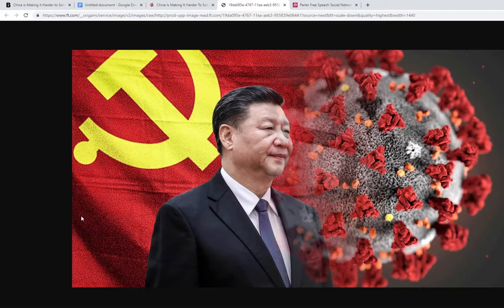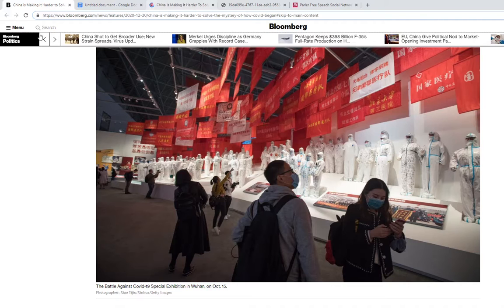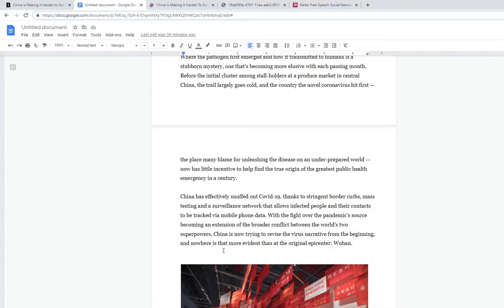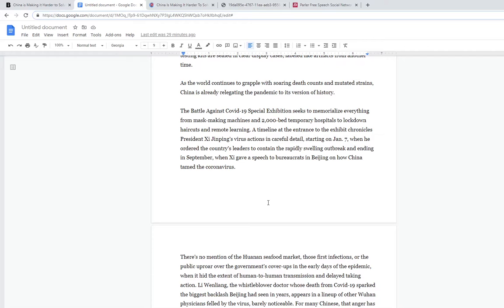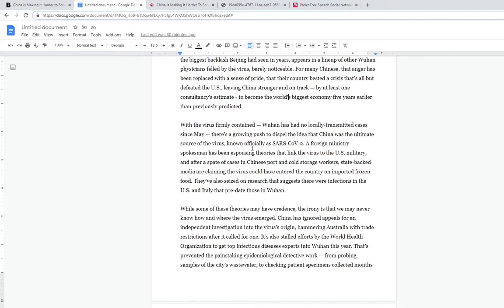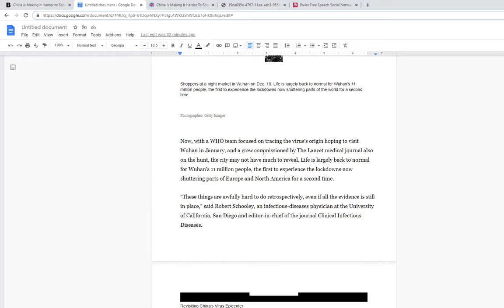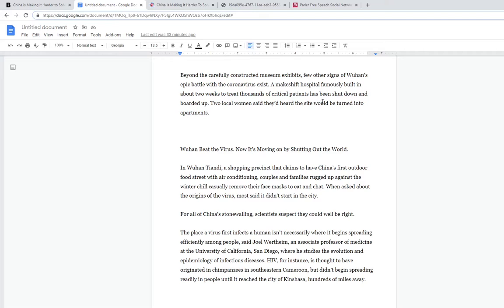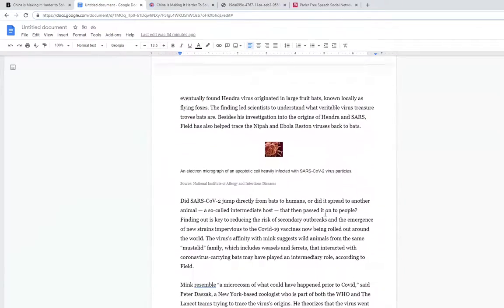China Is COVERING UP HOW COVID STARTED, Blame US Military and Imported Food as the ACTUAL Culprits!